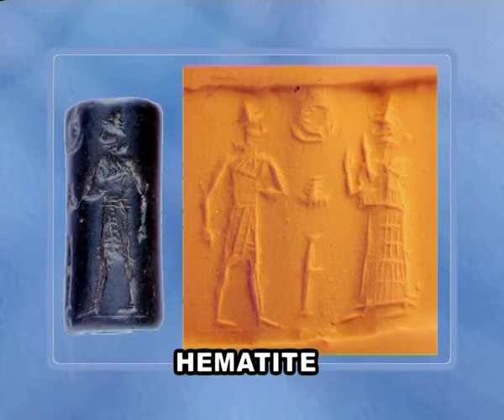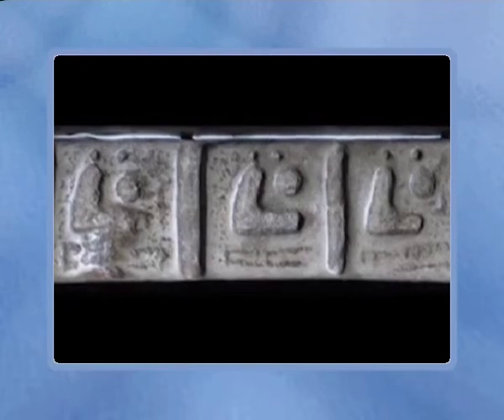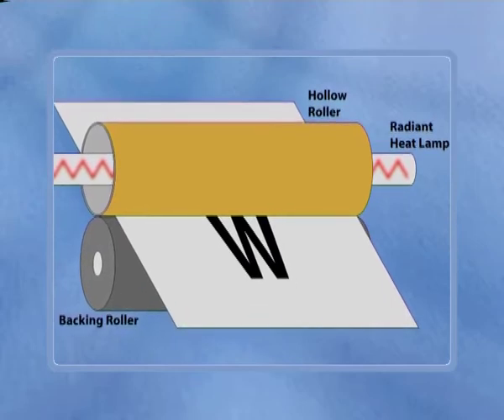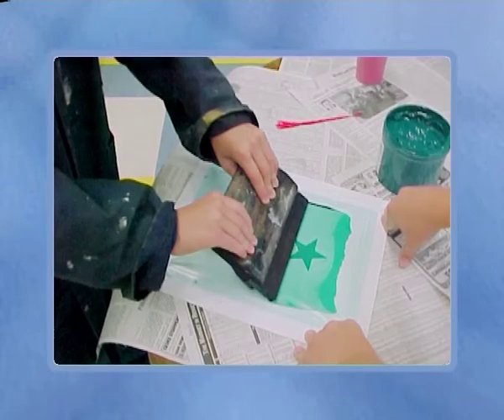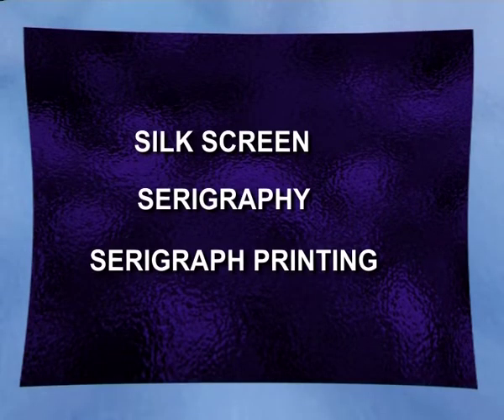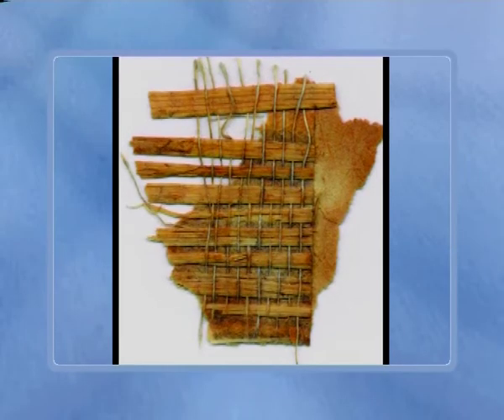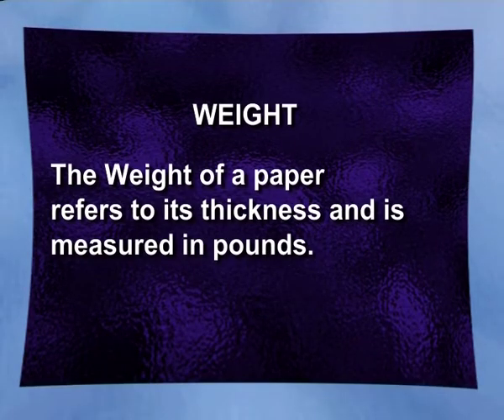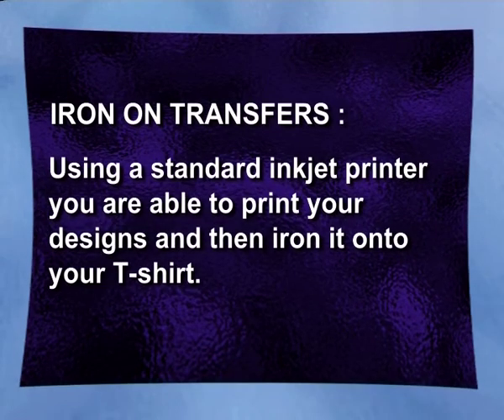GRAPHICS AND DESIGN Module 12 Printing Methods